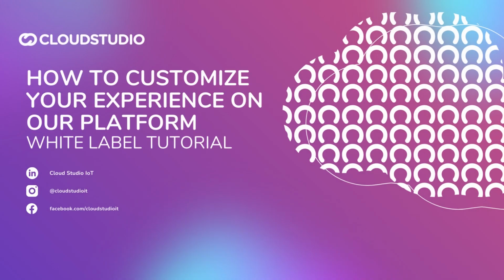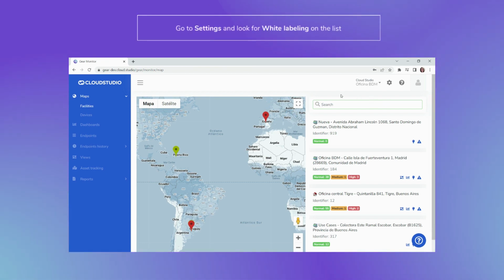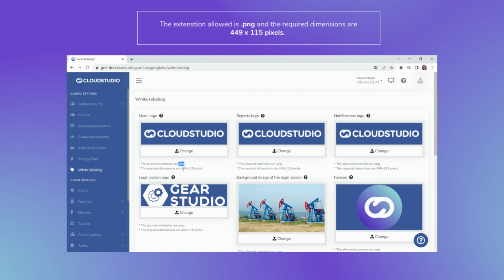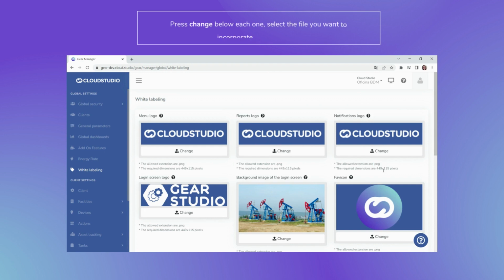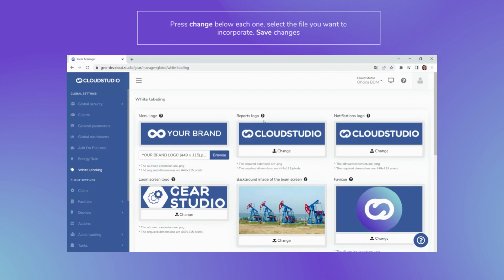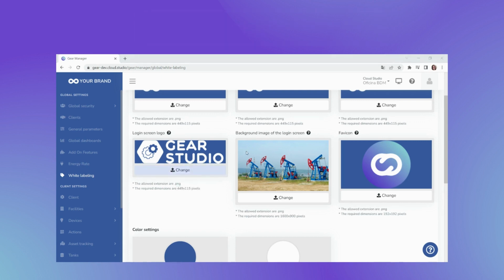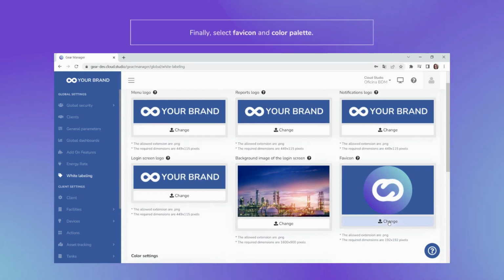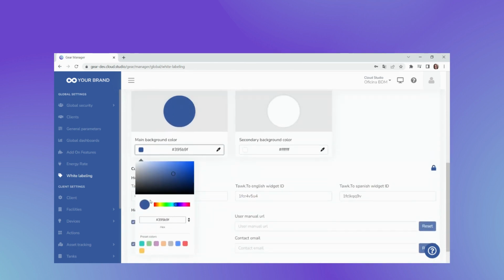White Label Tutorial